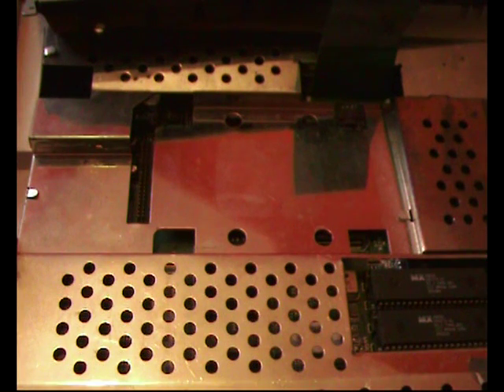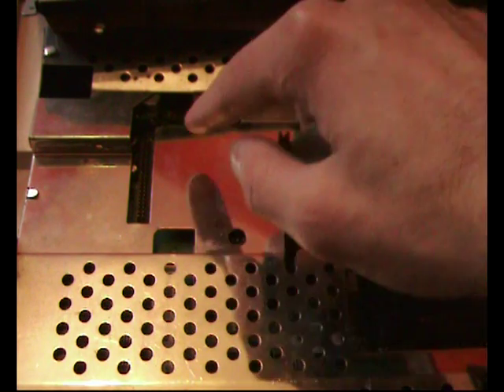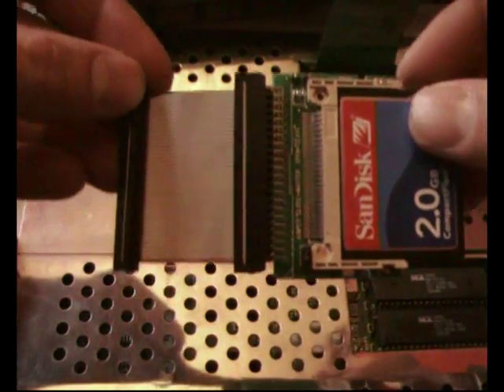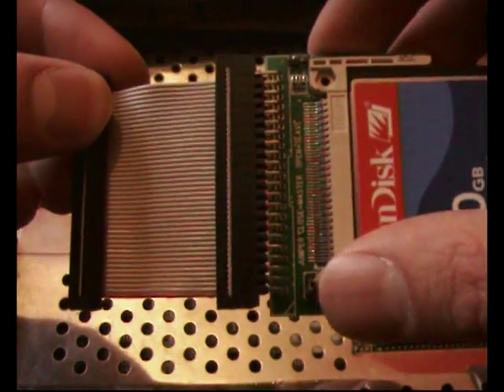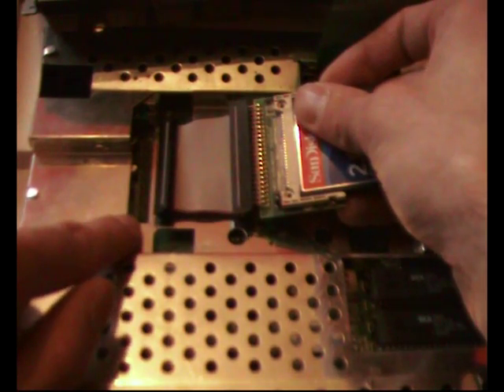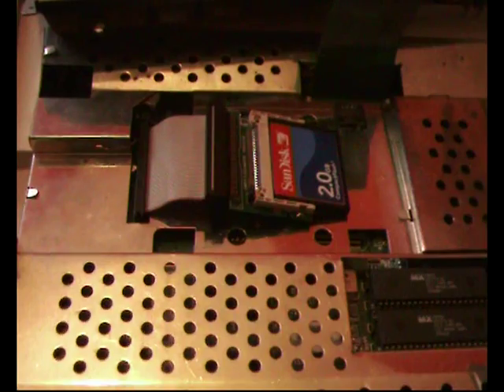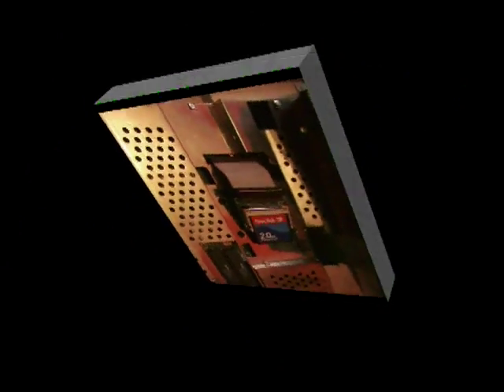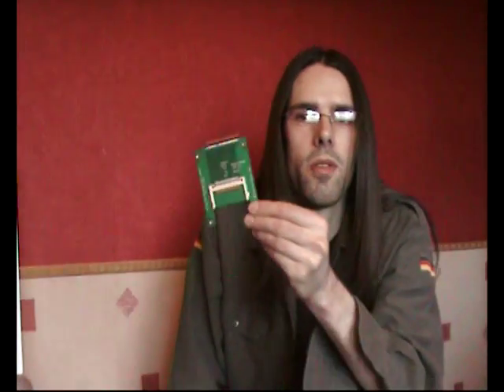Installing Compact Flash Card as harddrive In Amiga part 2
This is part 2 of fist part of tutorial video on how to install a compact flash card in an Amiga.
 Also check out my bookzine available from Amazon.co.uk & Amazon.com Kindle ebook store. Its called Pixellation, and this is the first issue, subsequent issues will be released about every 3 months, links bellow;